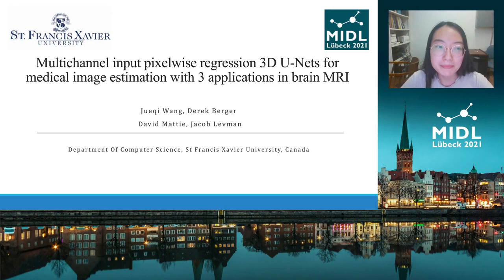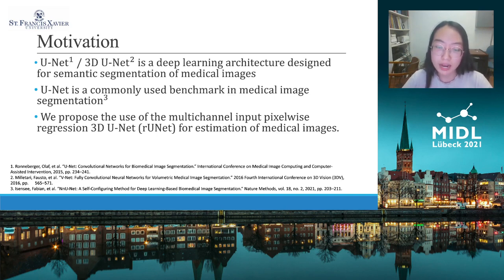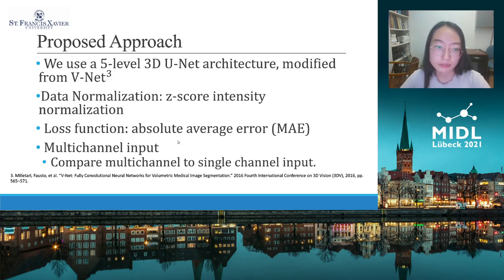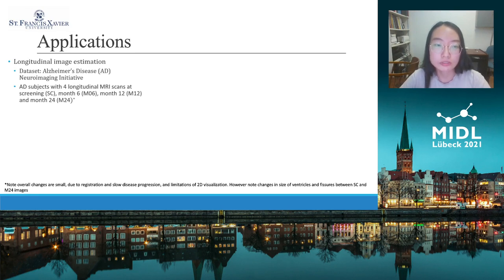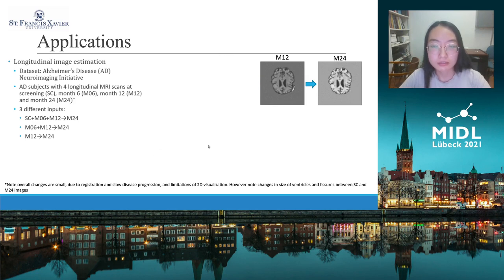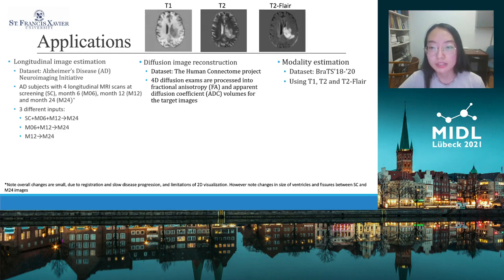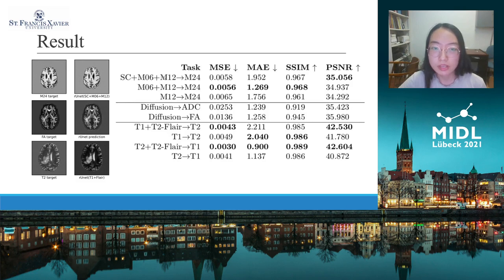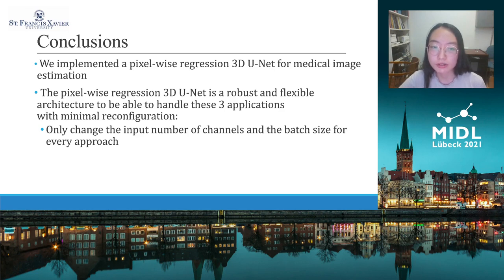MIDL 2021, H7, Wang et. al., Short Oral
H7 - Multichannel input pixelwise regression 3D U-Nets for medical image estimation with 3 applications in brain MRI

Jueqi Wang, Derek Berger, David Mattie, Jacob Levman

Abstract: The U-Net is a robust general-purpose deep learning architecture designed for semantic segmentation of medical images, and has been extended to 3D for volumetric applications such as magnetic resonance imaging (MRI) of the human brain. An adaptation of the U-Net to output pixelwise regression values, instead of class labels, based on multichannel input data, has been developed in the remote sensing satellite imaging research domain. The pixelwise regression U-Net has only received limited consideration as a deep learning architecture in medical imaging for the image estimation/synthesis problem, and the limited work so far did not consider the application of 3D multichannel inputs. In this paper, we propose the use of the multichannel input pixelwise regression 3D U-Net (rUNet) for estimation of medical images. Our findings demonstrate that this approach is robust and versatile and can be applied to predicting a pending MRI examination of patients with Alzheimer's disease based on previous rounds of imaging, can perform medical image reconstruction (parametric mapping) in diffusion MRI, and can be applied to the estimation of one type of MRI examination from a collection of other types. Results demonstrate that the rUNet represents a single deep learning architecture capable of solving a variety of image estimation problems. Public domain code is provided."